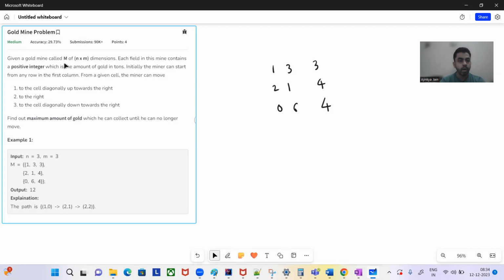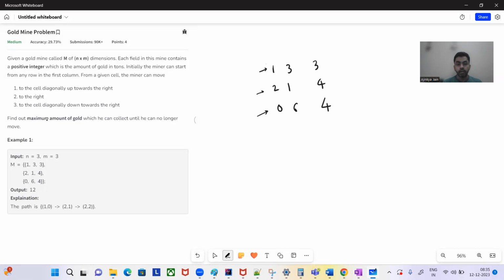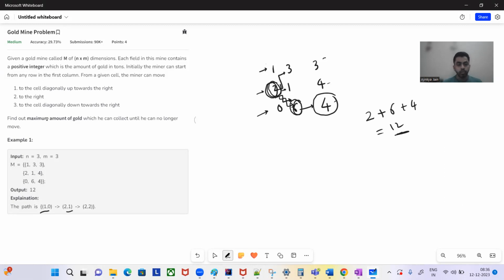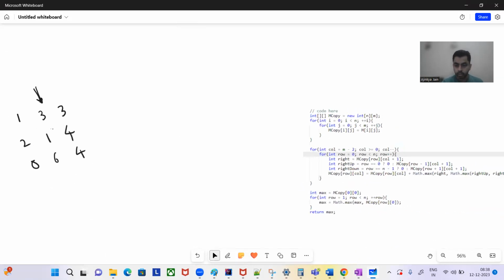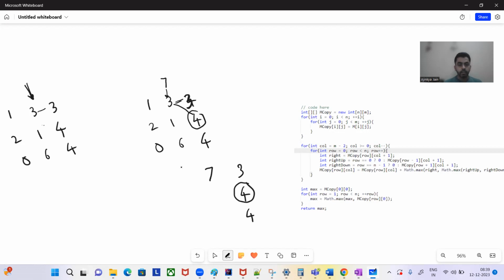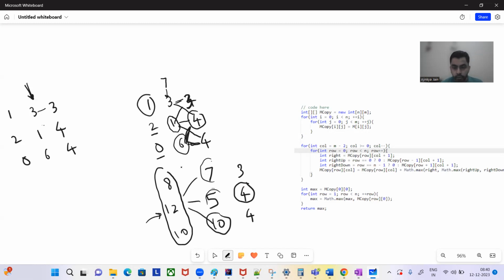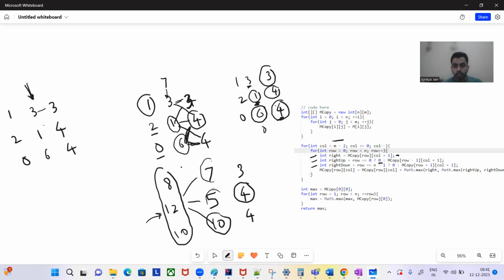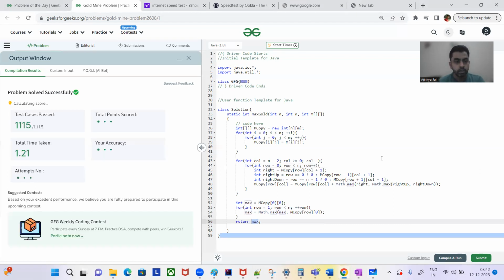Gold Mine Problem | GFG POTD | JAVA, CPP | 12th Dec 2023